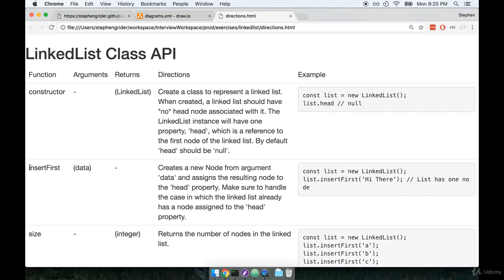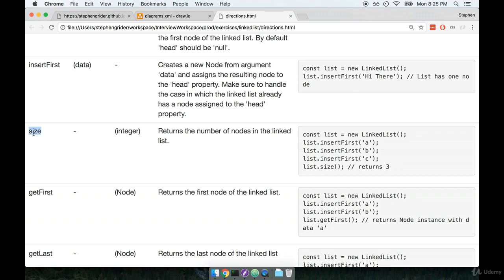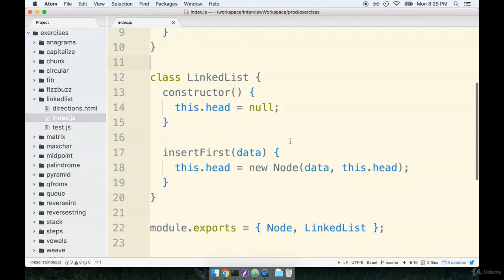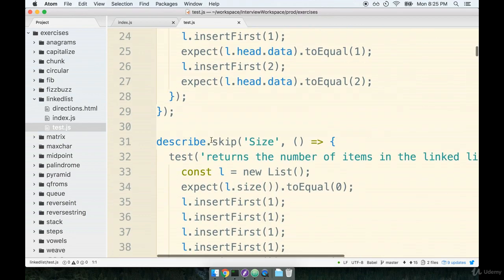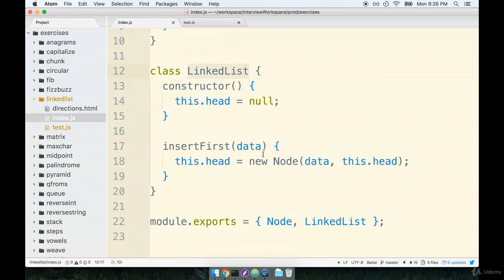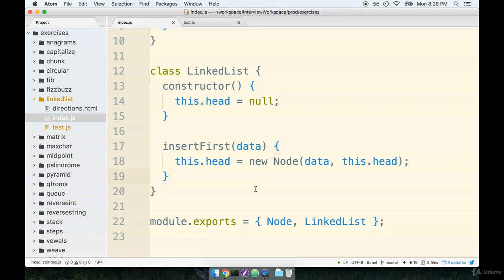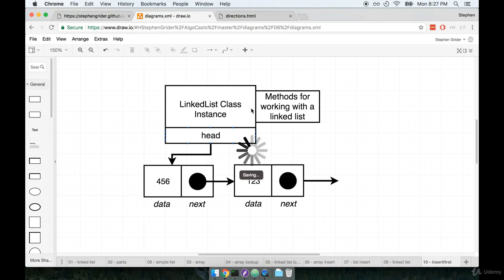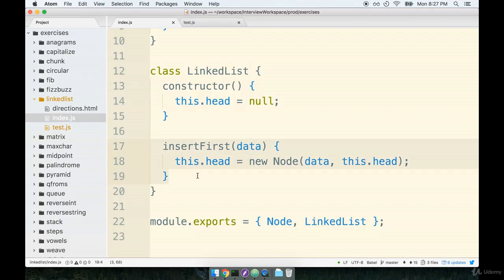21. Linked Lists (72-76)(2)